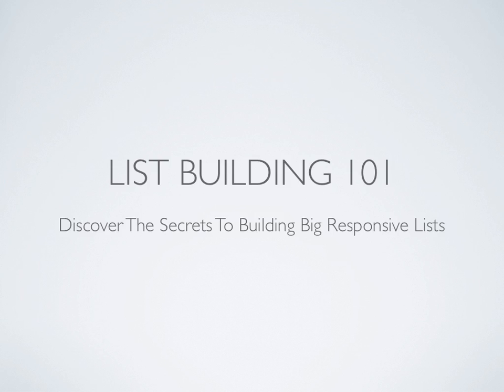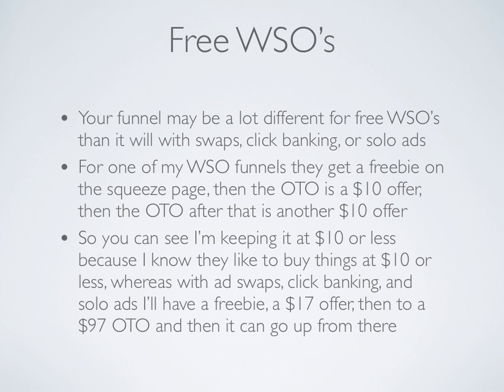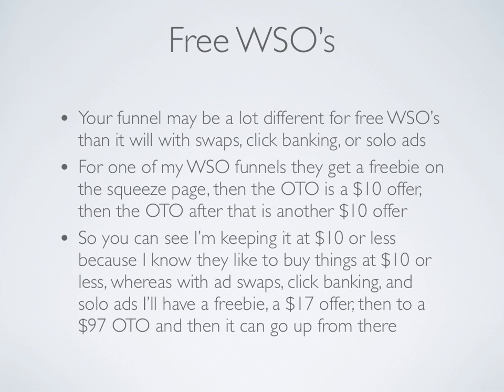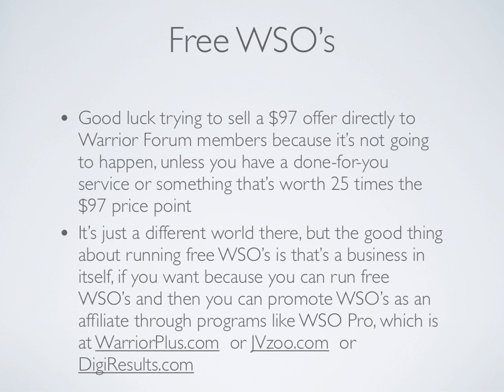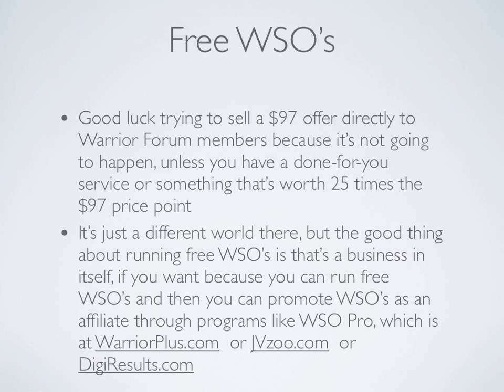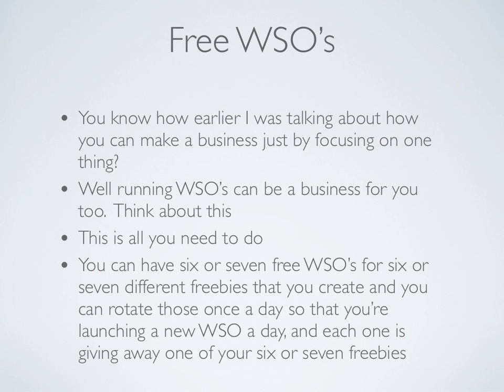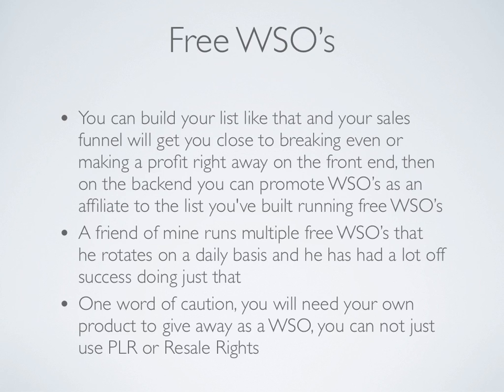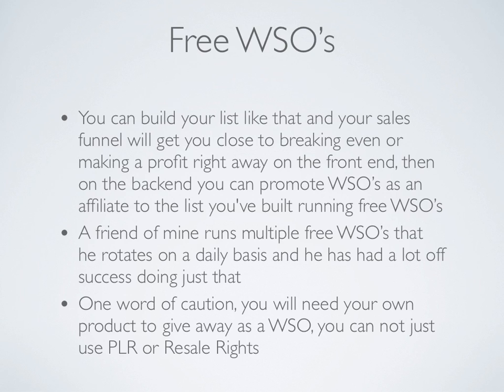How to build a list - Email List using a FREE WSO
How to build a list or how do i get a mailing list